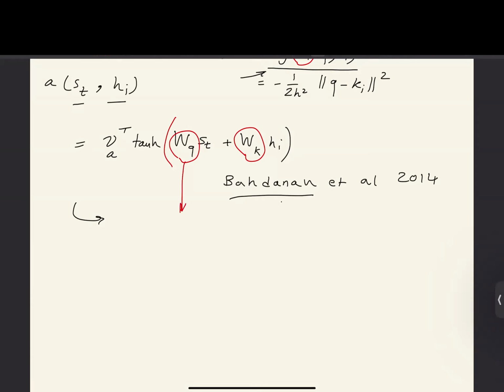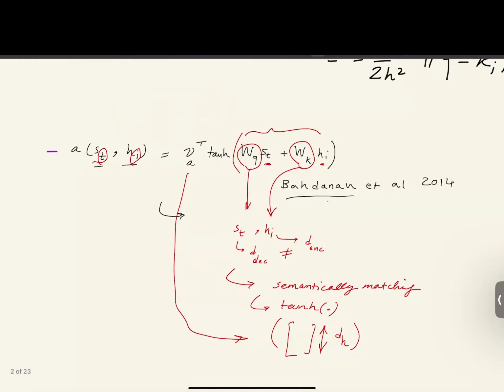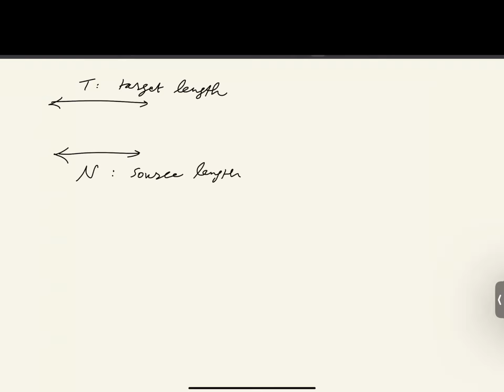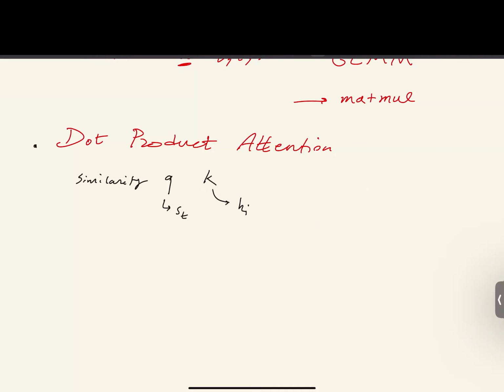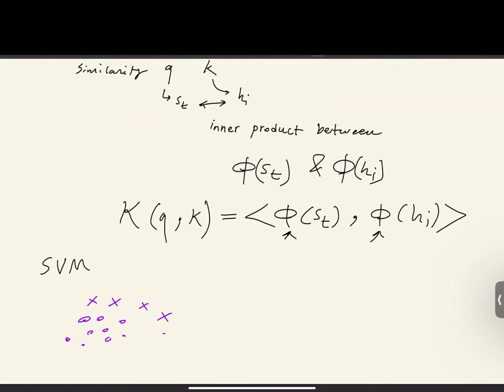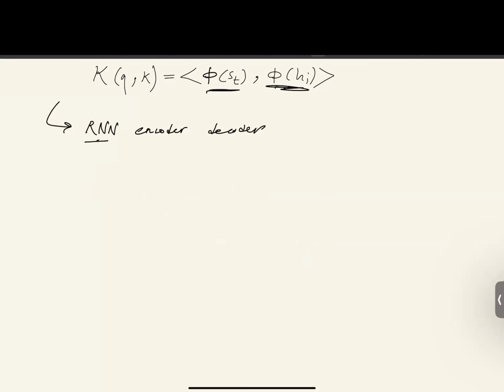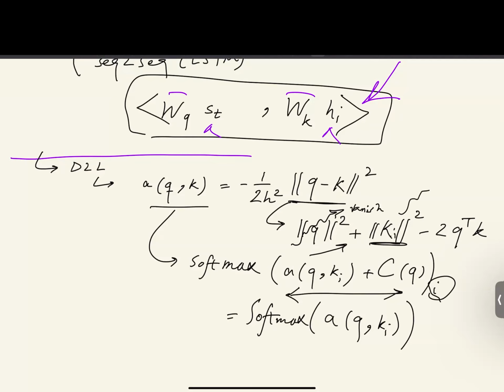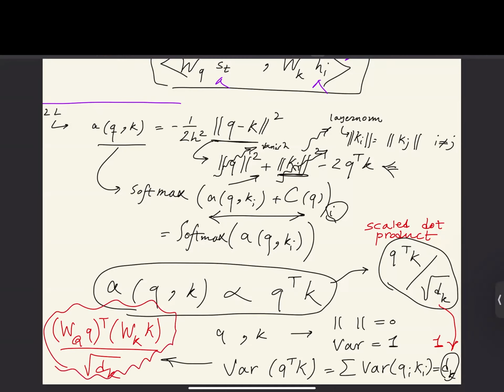DL8.2 Attention Mechanism II